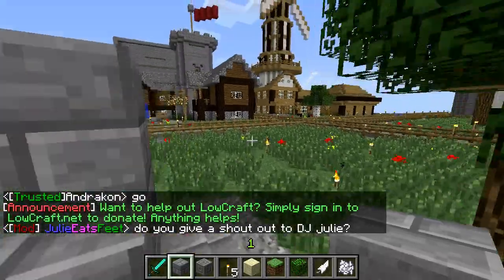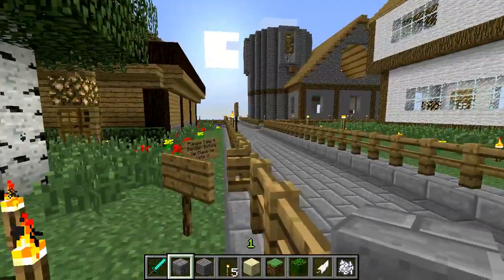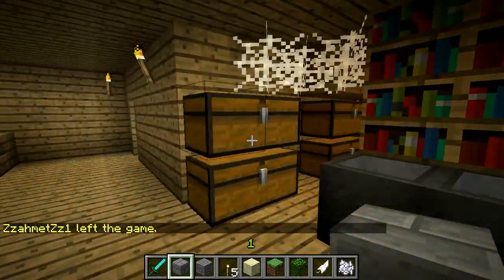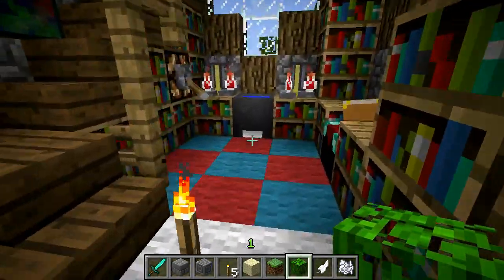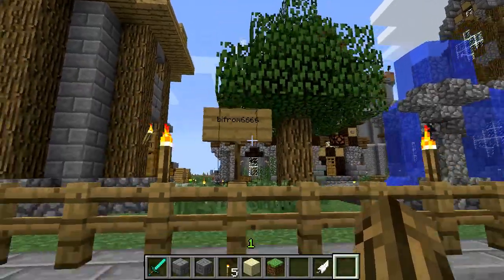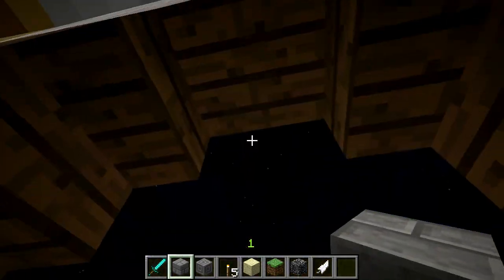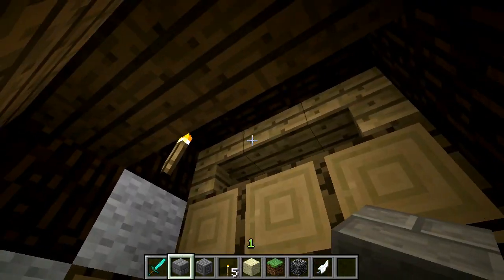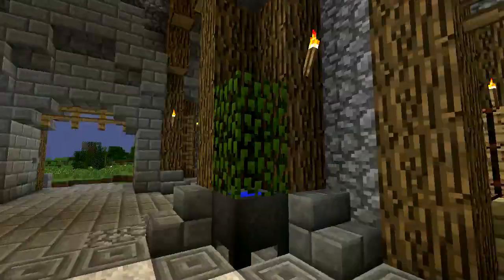Buildoff Results on Lowcraft.net Server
The top 4 winners of the Buildoff are toured, also I show my couple of prototypes.